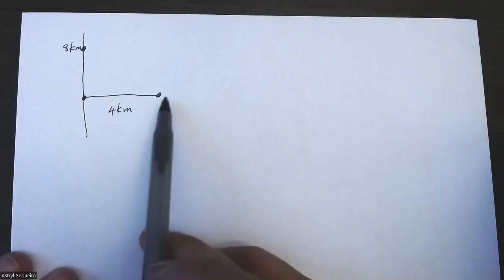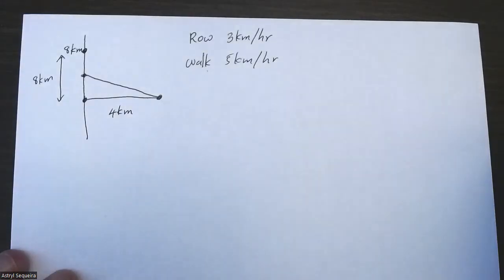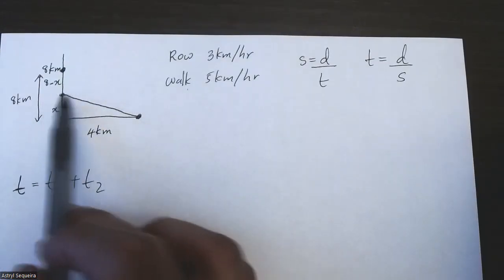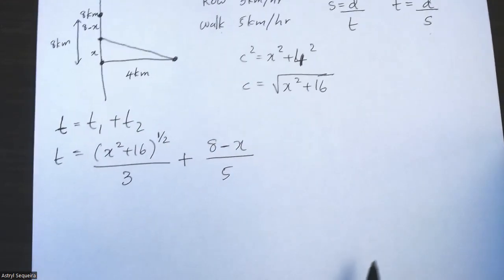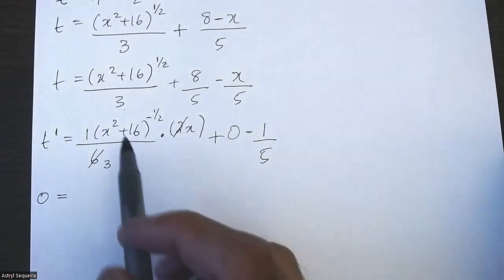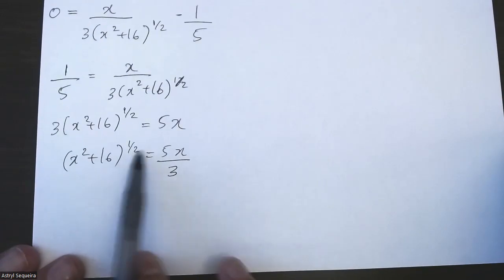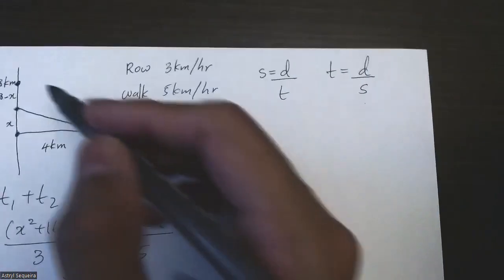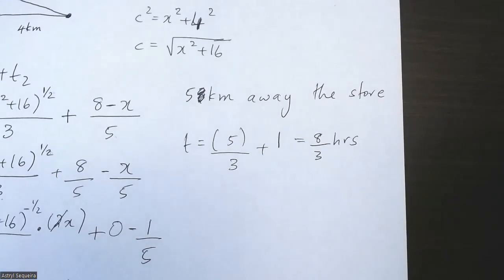Grade 12 Calculus - Optimization Problem - Shortest time from island to store (ch 3.3)